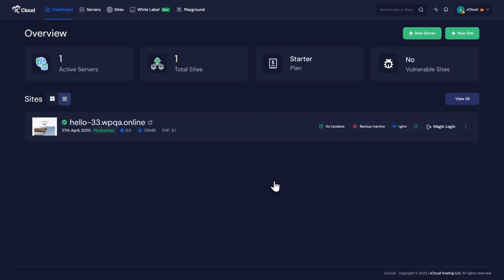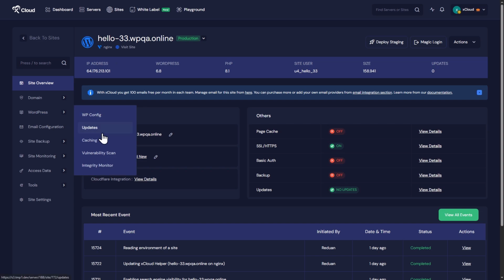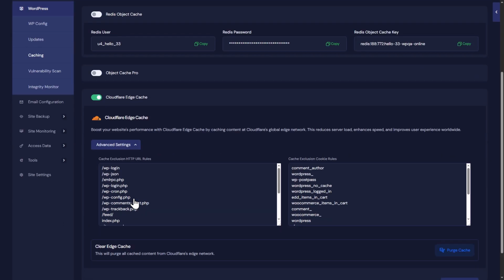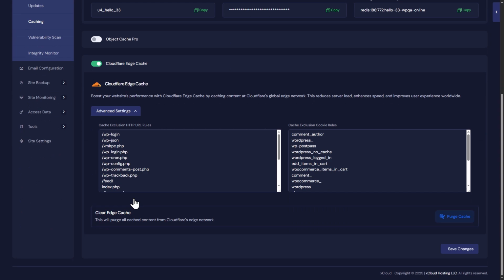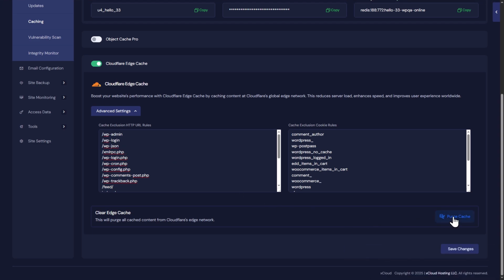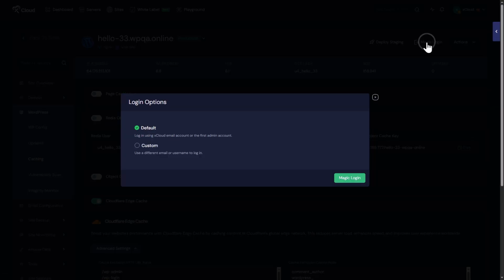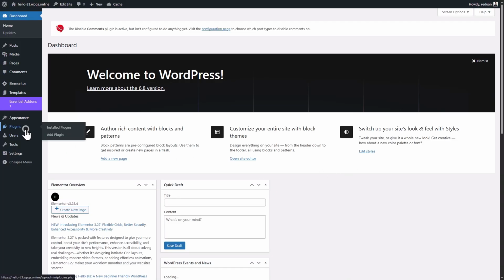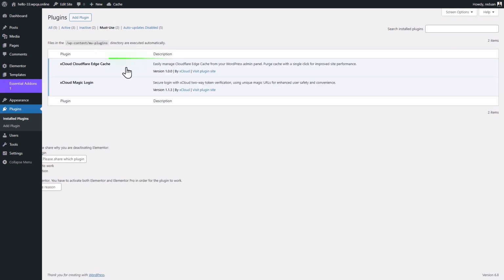How to Activate Edge Full Page Caching in xCloud Hosting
Boost your website speed and performance with xCloud's Edge Full Page Cache! In this tutorial, we will show you exactly how to enable Edge Full Page Cache in xCloud to dramatically improve your website’s performance. Learn how to activate Edge Caching, configure cache exclusion rules, purge outdated cache, and ensure your visitors always get the fastest, most optimized version of your site.